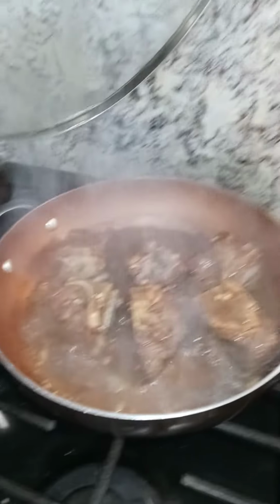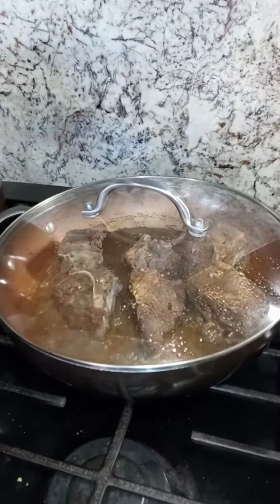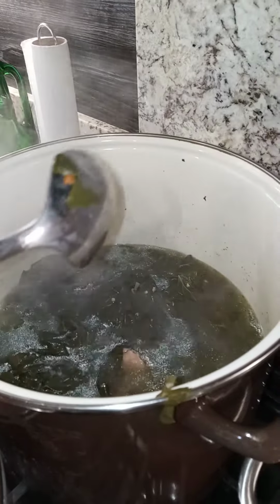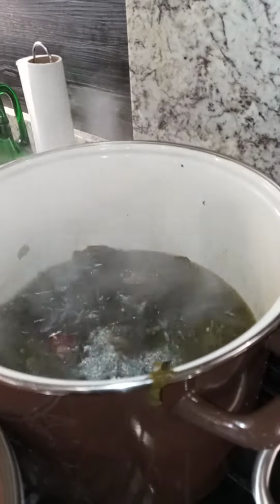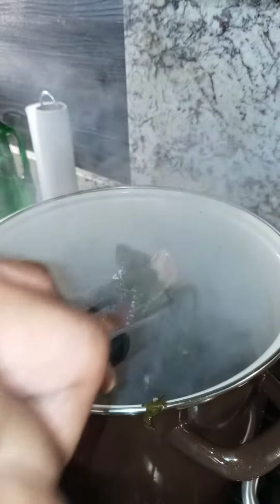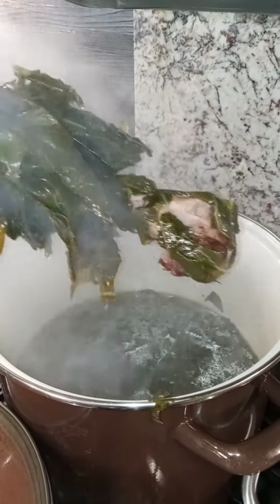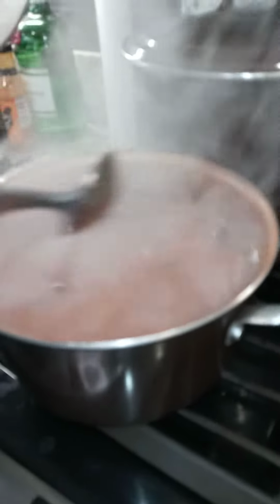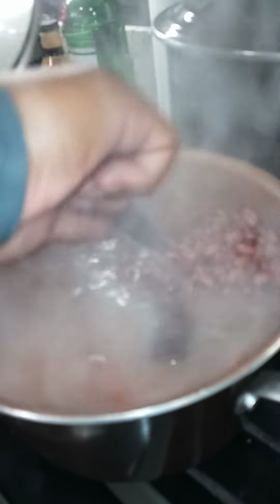LOOK IN OUR POTS!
WE COOK WITH LOVE💜